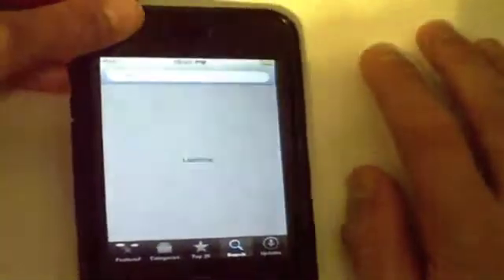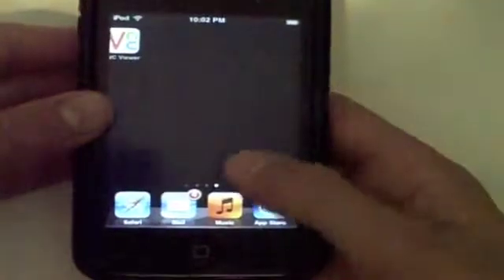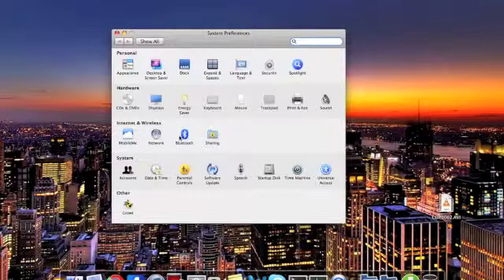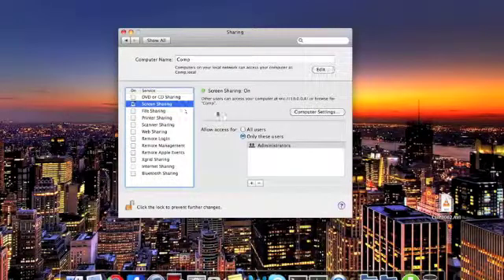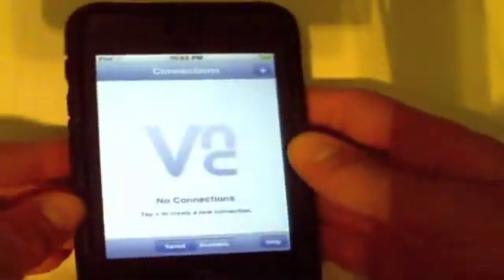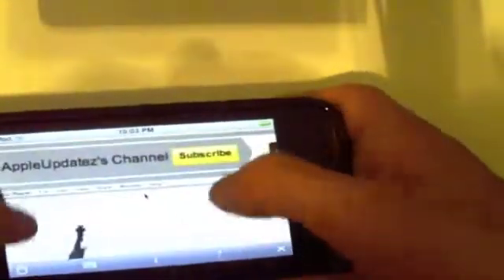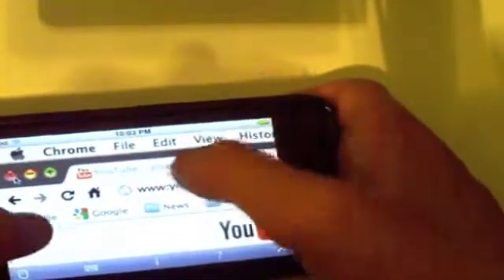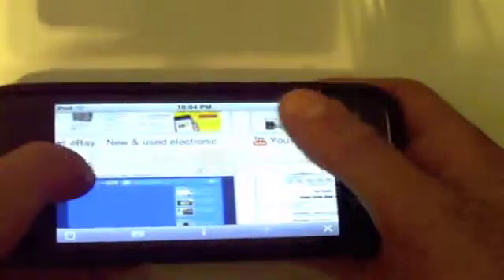How to setup VNC for iPhone on a Mac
This can also be used for playing runescape